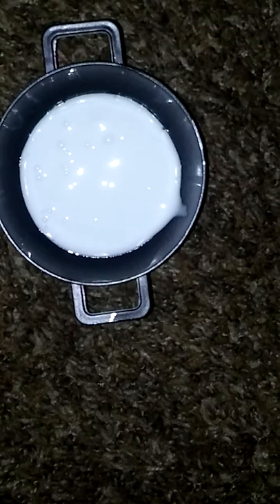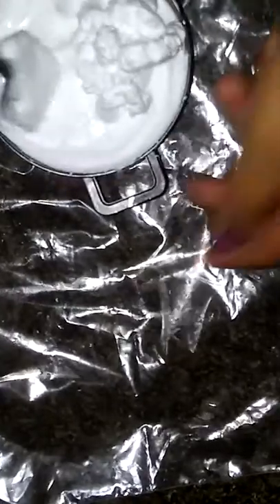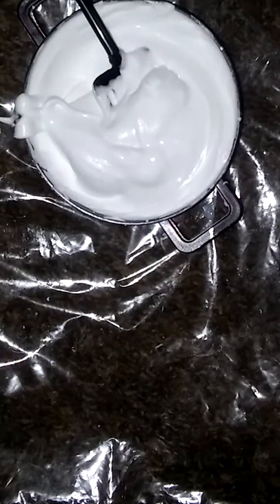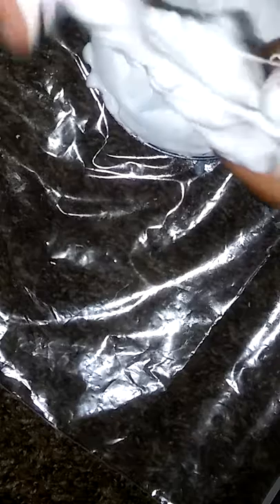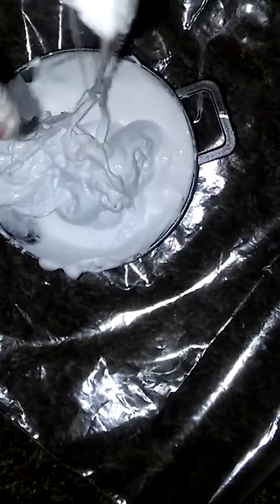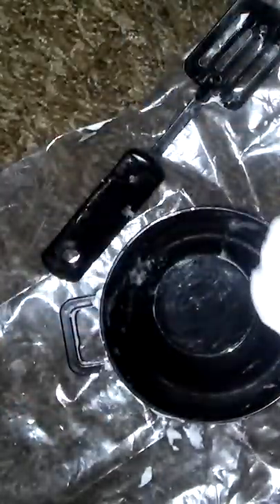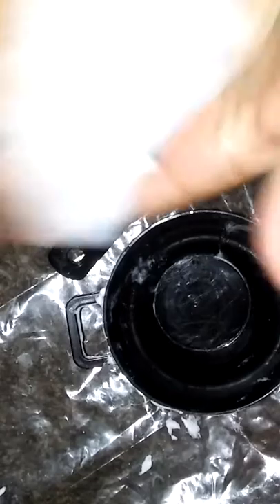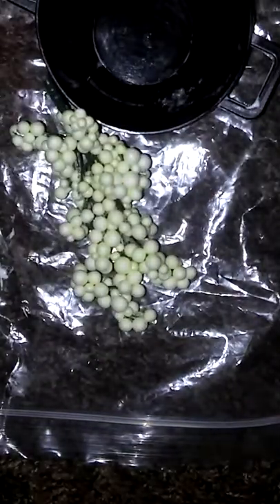How to make foam slime (easy)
Ingredients:PVA Glue:shavecream:tide:foam beads.